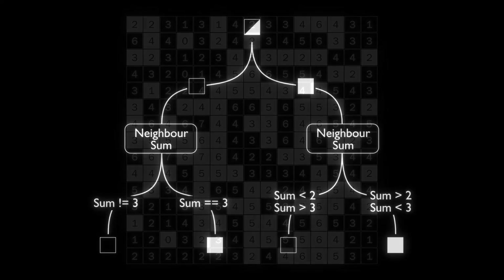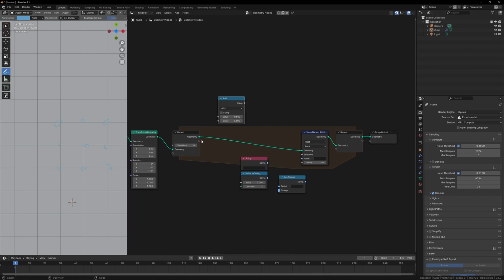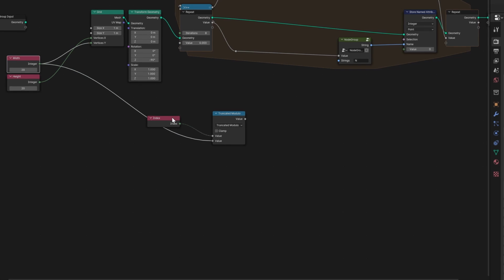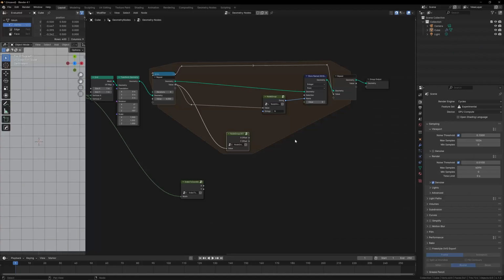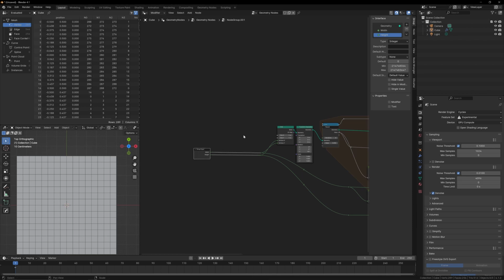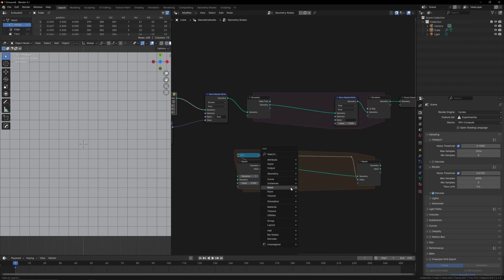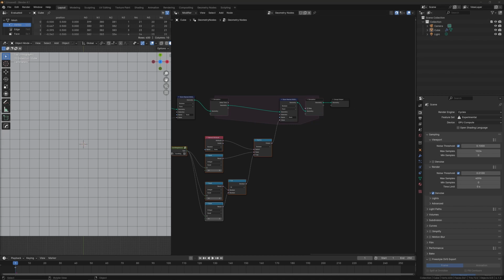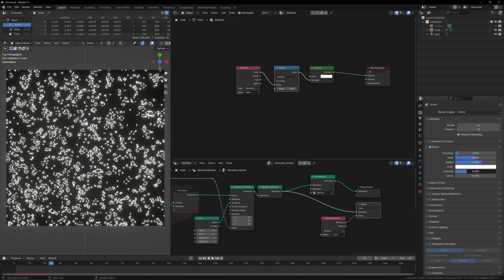Blender Guest Tutorial: Game of Life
Louis Brodnig is back with another great tutorial and a Game. Conway´s Game of Life to be exact. In this video he shows you how it works and how to make fun animations with it in Blender.